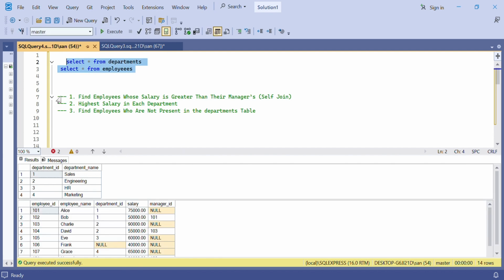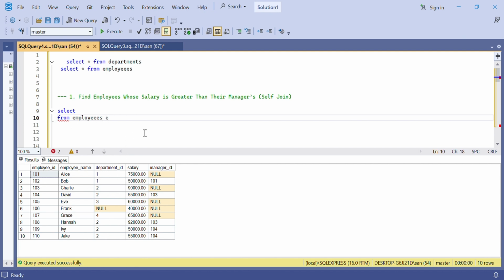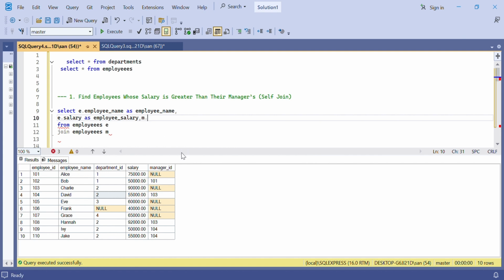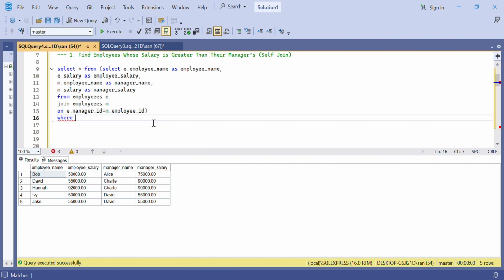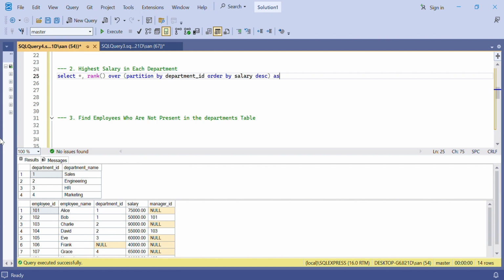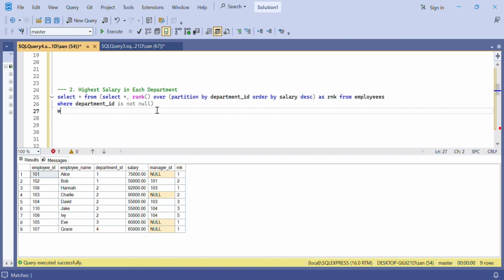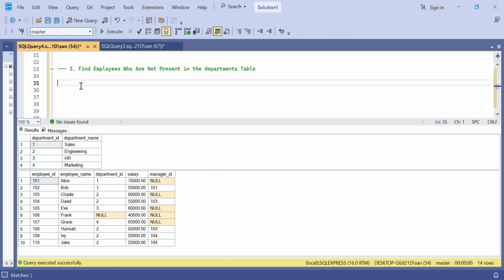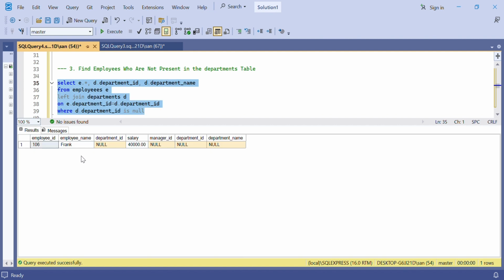Top and Most Asked SQL Interview Questions and Answers | Frequently Asked SQL Interview Questions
If you're preparing for a data-related job, this is a must-watch! In this video/post, I break down the Top 3 SQL interview questions that recruiters and hiring managers love to ask.

These questions are practical, beginner-friendly, and commonly asked in real interviews for roles like:

Data Analyst
Business Intelligence Developer
Junior SQL Developer

 I not only show you the correct answers but also explain the thinking process behind each query, so you can confidently handle similar questions in any interview.

Perfect for job seekers, bootcamp grads, or anyone looking to refresh their SQL skills!